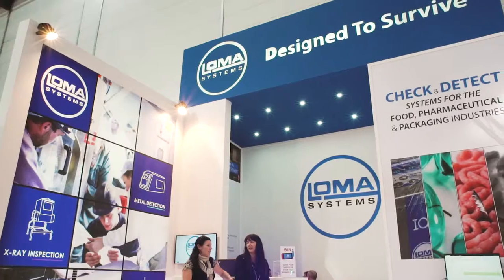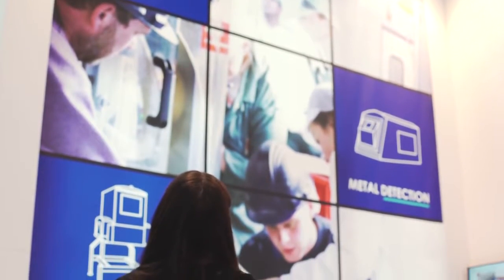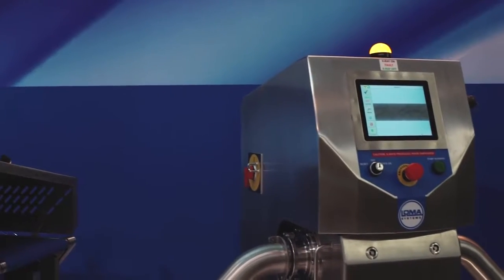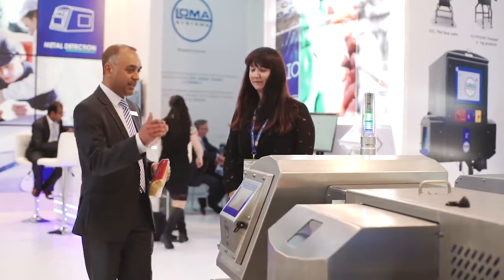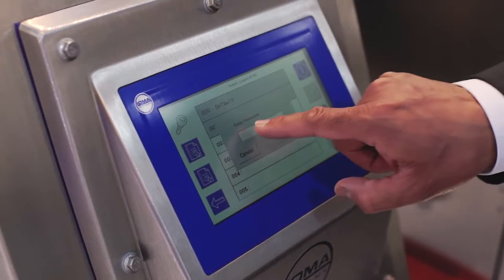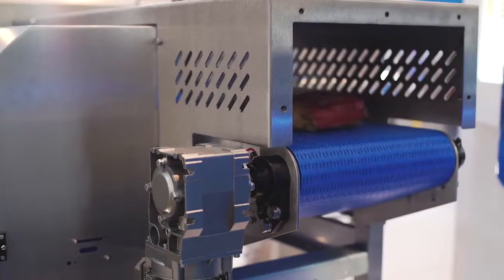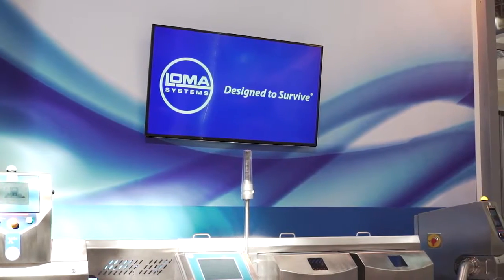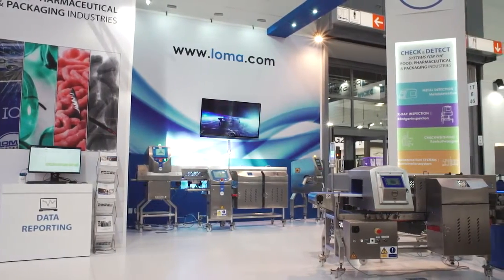Стенд компании Loma Systems на выставке оборудования для упаковки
Стенд компании Loma Systems на выставке оборудования для упаковки. Представлены комбинационные системы, металлодетекторы, чеквейеры, рентген-сканеры.